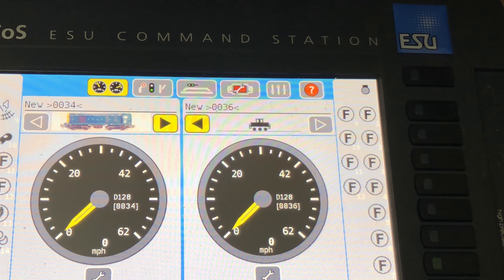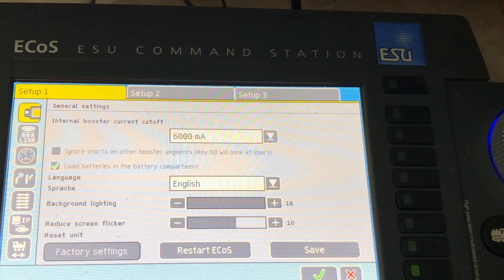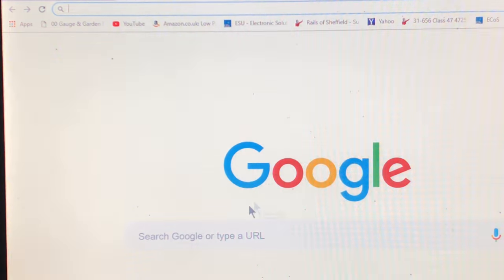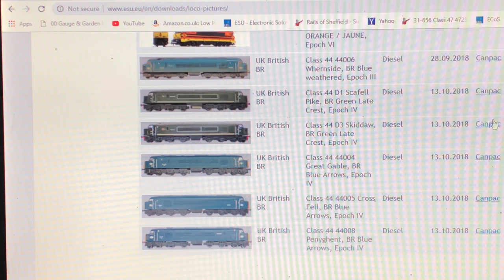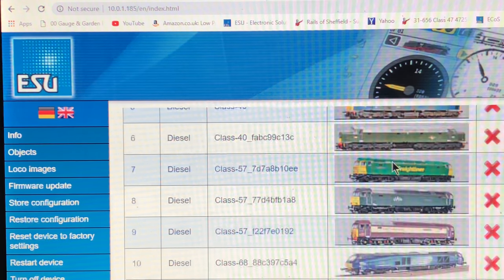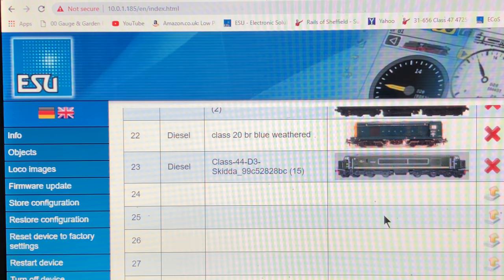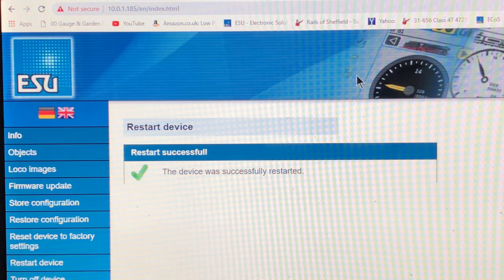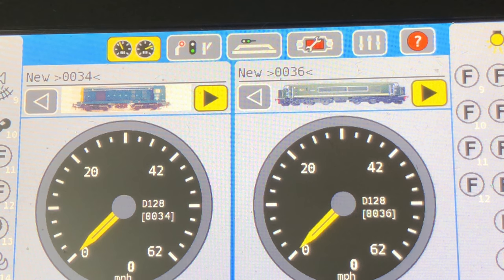how to load, loco images to the esu command station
hello everyone, and welcome back, sorry for the delay been busy with work, so all aboard, for my next video is a revisit to the Ecos command
station, in the video I will explain how to put loco pictures on your system hope you all enjoy.
thanks laytonjunction.

David Howarth

cheekytek

TONY NORTHEASTERN

Chaddesden Sidings

 LNER 377

dragon junction

Jerry Allen

Northwest train models

David Evans

sparky107107

DaveClass47

Sam'sTrains

Cromwell Valley Railway

New Junction

Mark Filcher

matt slade

Dan Lawrie

Susannah Joaquim

Lakeside model railway

Yorkshire Mal's Trains

Hillside Central Railway

Jean Marc Galzy

Ralphopolos Cider Junction

CA 850

Newcastle Central (OO Gauge)

davestrains

David Evans

Abdau Q.H.

Stuart Taylor

grumpy grandad

itloon

Josh Mallard

LaytonJunction Productions.